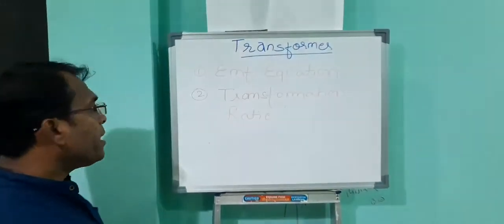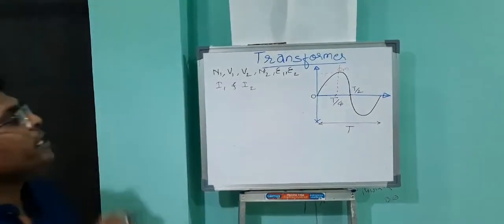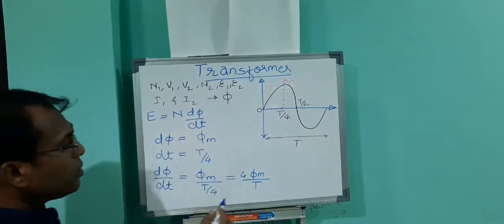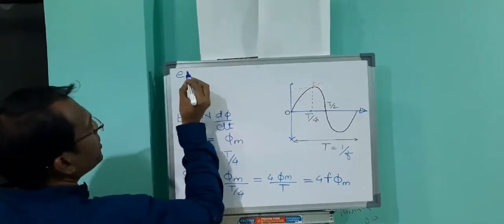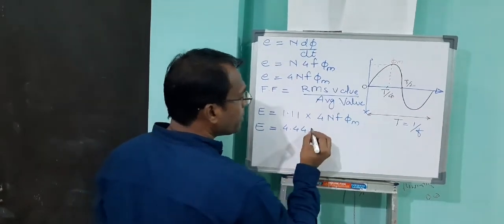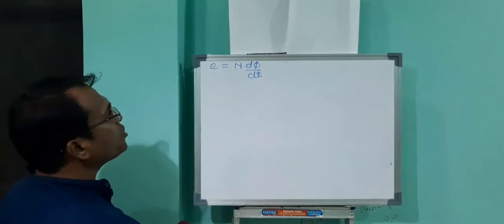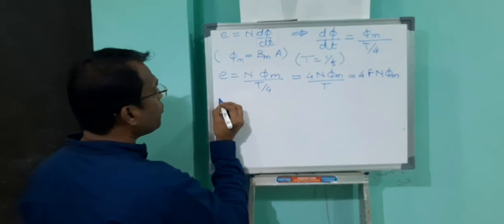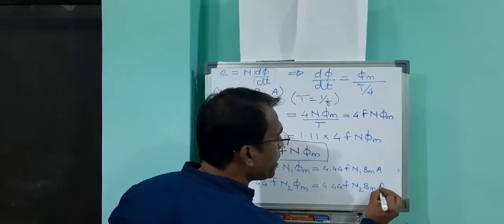Prof Sandeep Kale,EE